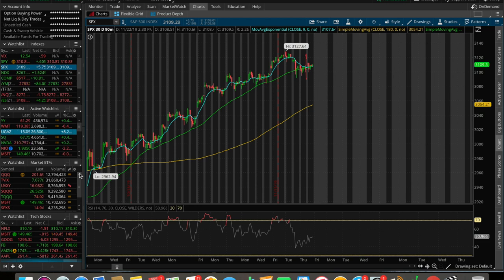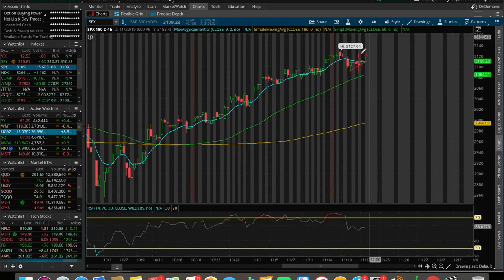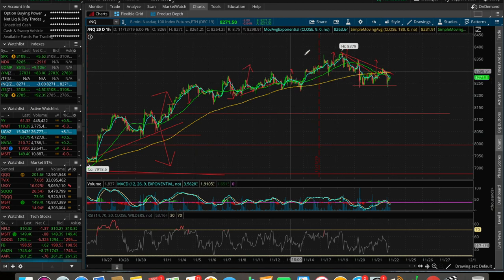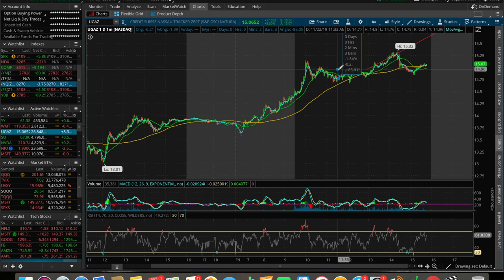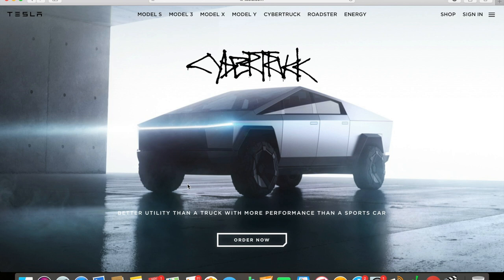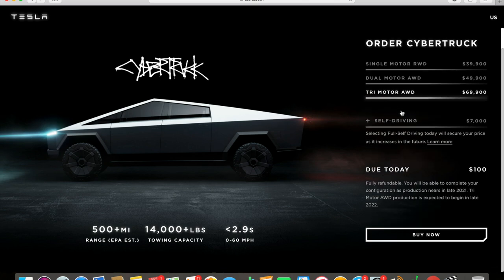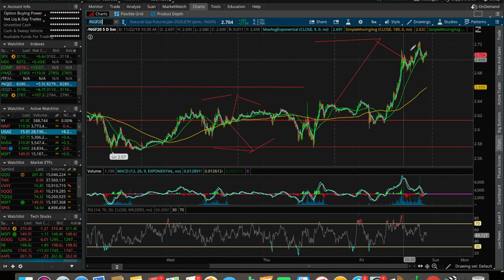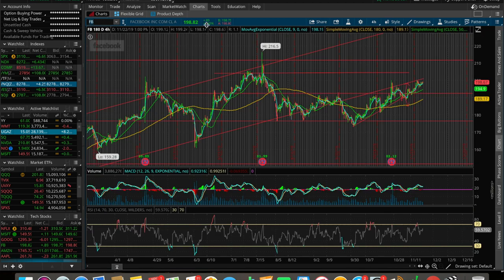Tesla Stock TANKS after CyberTruck Unveil | UGAZ POP!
In this video I go over the stock market's performance on 11/22/19 as well as some stocks/ETFs/ETNs I'm watching and looking to trade right now.  I also go over Tesla stock as well as my opinion on the new Tesla Cybertruck.